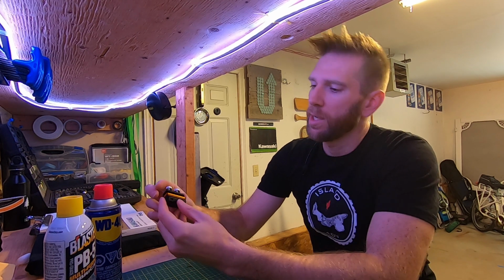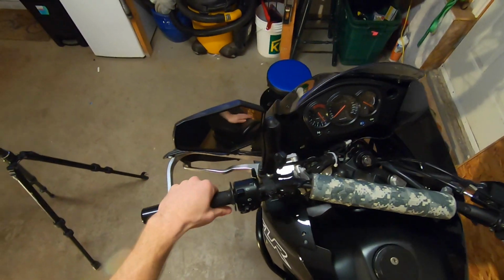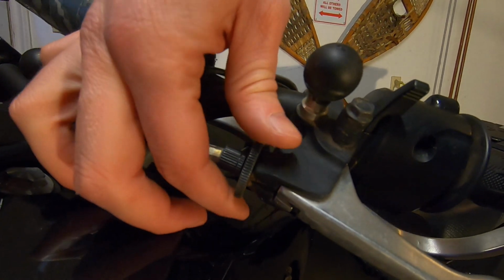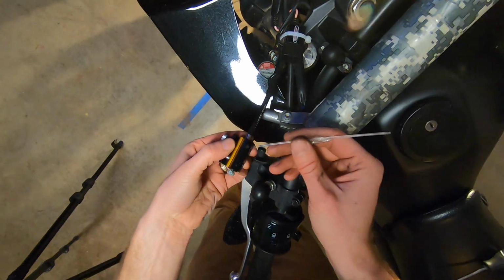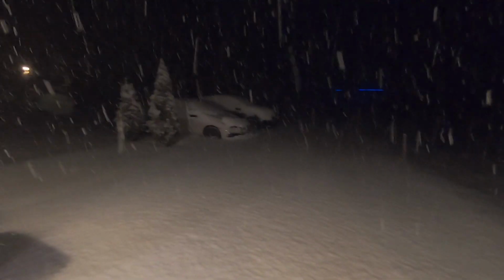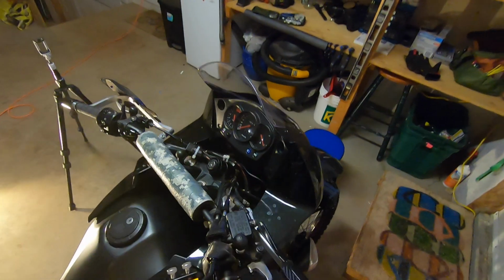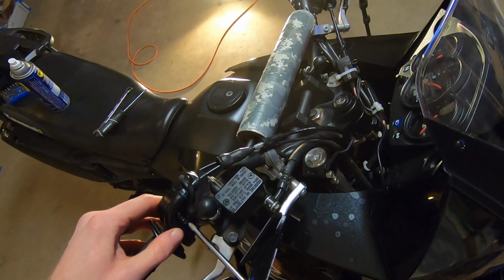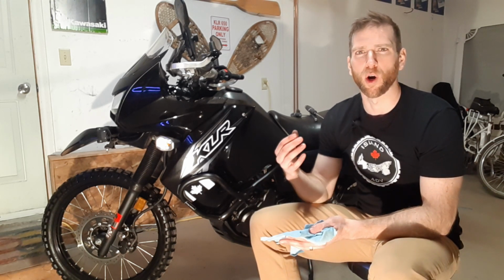KLR650 Throttle and Clutch Cable Lubrication | Maintenance Video | Island ADV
It’s a messy job, but one that’s easily taken for granted. Watch as we discuss how to properly clean and lubricate control cables.

NOTE: Learning about your motorcycle and how to maintain it is a great idea, but never hesitate to seek the help of a professional mechanic when the water gets too deep. I’m not a mechanic, but there are many out there that can help and provide further guidance for your machine.

Recommended for Cleaning: WD-40

Cable lube tool:

00:00 Overview
00:42 Tools and Setup
04:31 Clutch Cable
08:59 Intermission
09:18 Throttle Cables
14:42 Dowski’s Final Thoughts